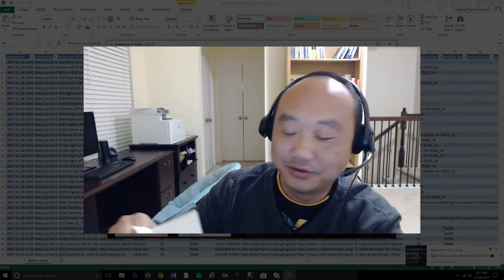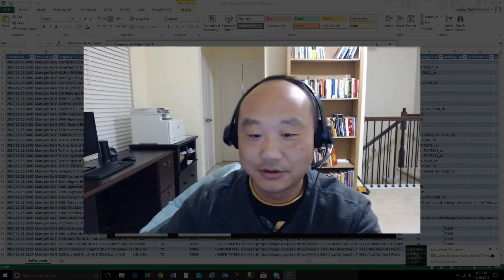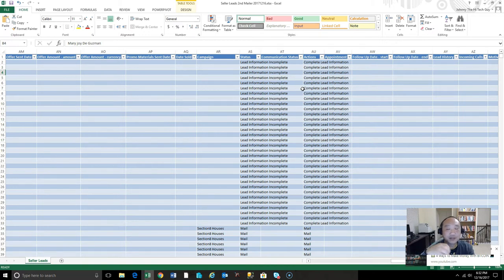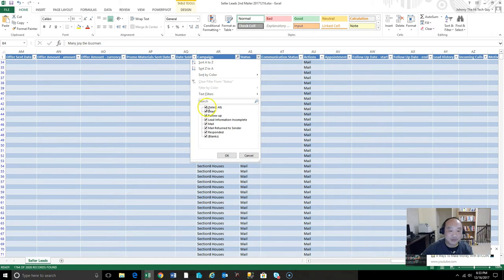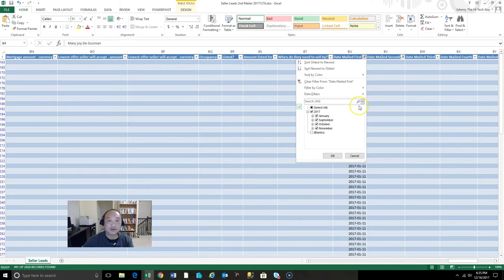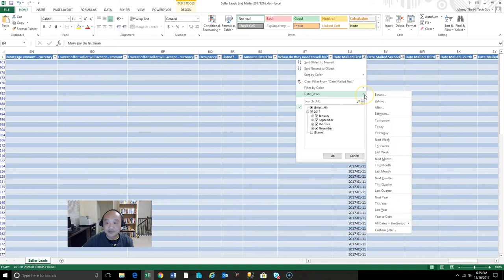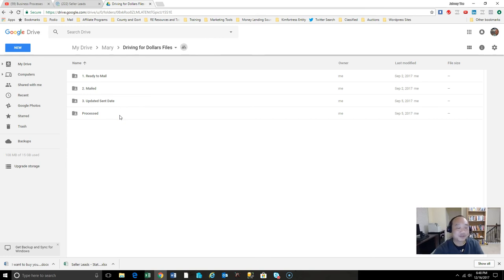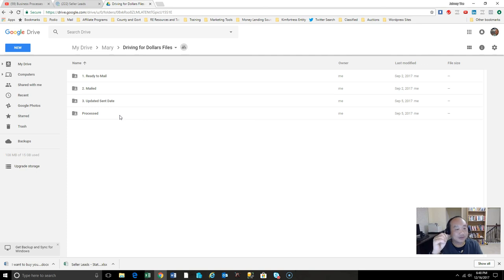Create Letters to Sellers Using Mail Merge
Automation of Your Business is very important to Your Success.
Using a Simple Mail Merge to create Letters to Sellers will save you Massive amounts of time versus writing letters yourself or even creating each individual letter. Leverage the technology of Microsoft Excel and Word to add Automation to your business.